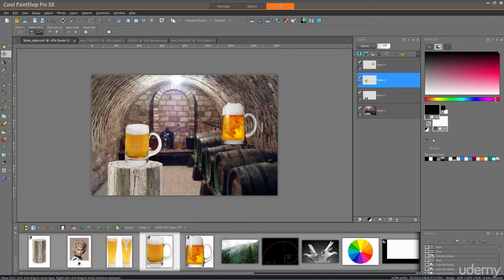Thinking Like an Art Director with PaintShop Pro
Introductory offer! Introducing new advanced training for PaintShop Pro! This preview gives you a taste of the new easy-to-follow PaintShop Pro training now available on Udemy.com. Watch this preview to get a taste of the training and click the link above to save - for a limited time only. By taking this course, you'll learn how to applying design theorem and established principles to make your design ‘stand out’. Take this course if

• You’re looking to improve the way in which you apply design within PaintShop Pro
• You interesting in discovering how to ‘think’ not just ‘do’